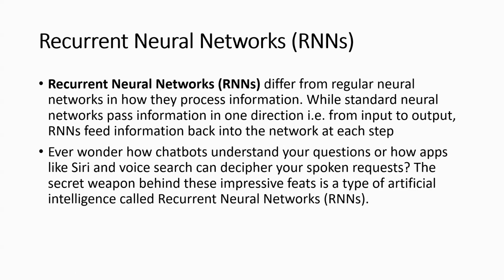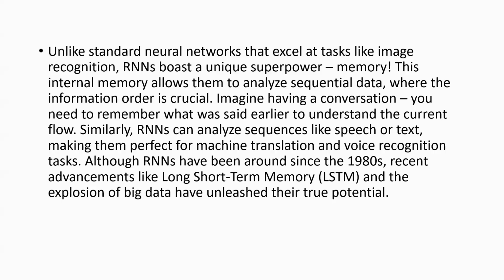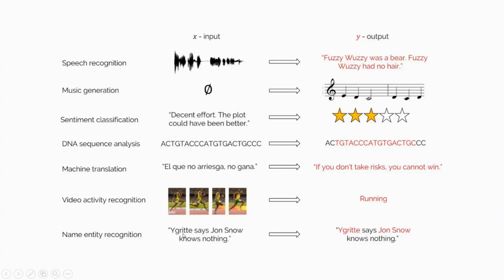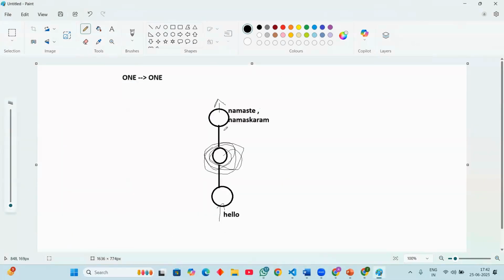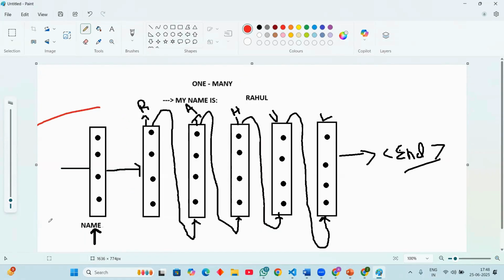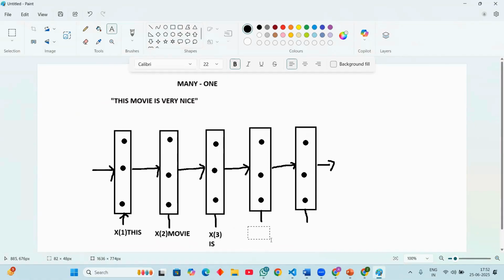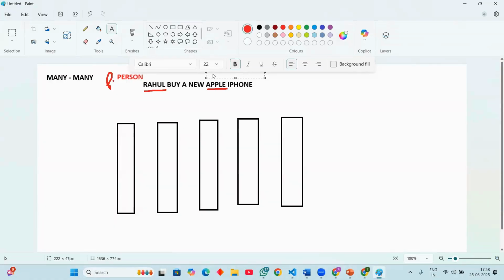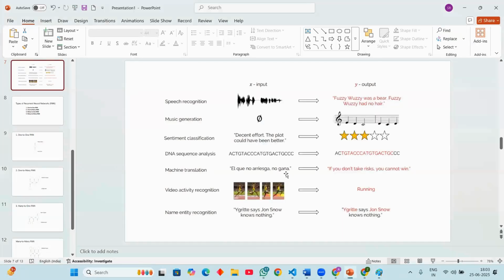Recurrent Neural Networks (RNNs) 🔁 | Day 18 – Sequence Modeling in AI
Welcome to Day 18 of your AI & ML learning journey! 🚀
In this session, dive into Recurrent Neural Networks (RNNs) — powerful models designed to handle sequential data. Learn how RNNs retain memory, process time-series data, and power applications like language modeling and speech recognition.

📌 What You’ll Learn:

✅ How RNNs work and why they matter
✅ Understanding sequences and time steps
✅ Applications in NLP, speech, and forecasting
✅ Basics of backpropagation through time (BPTT)